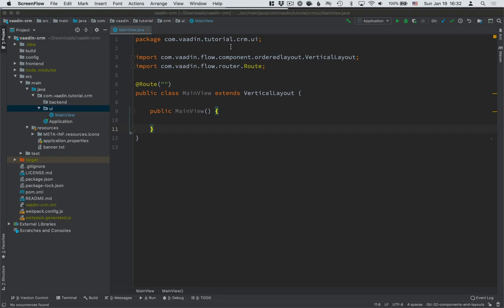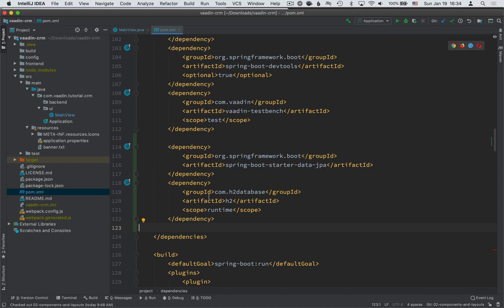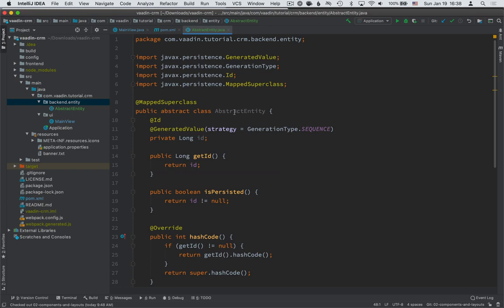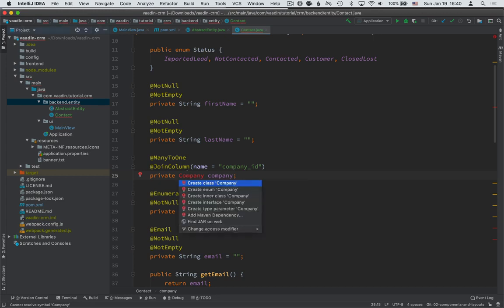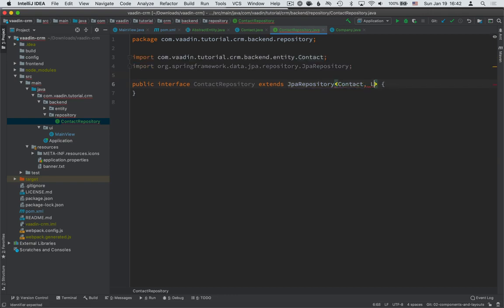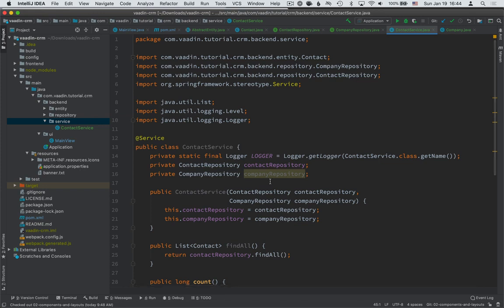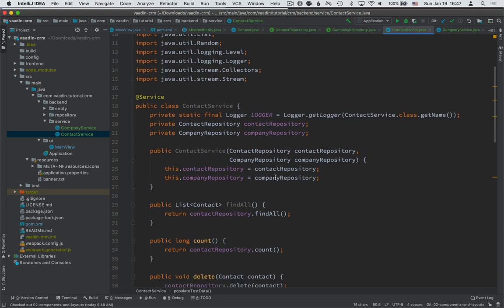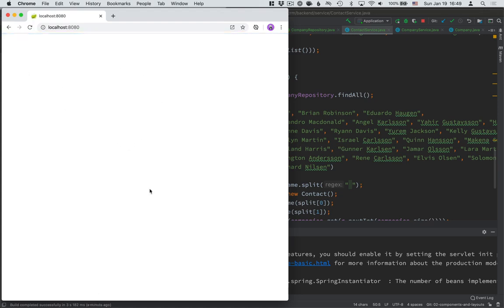Java tutorial Spring Boot database setup with JPA and Spring Data part 5